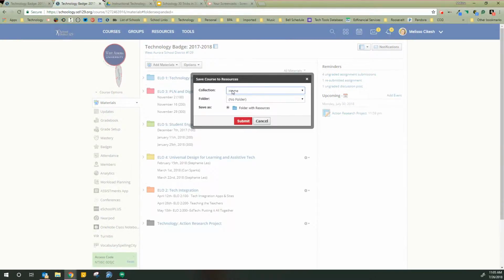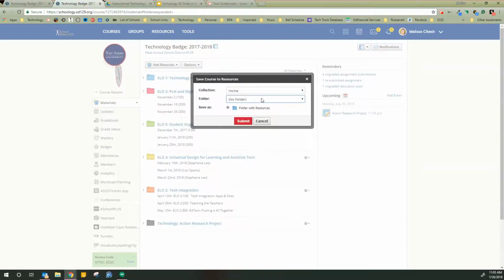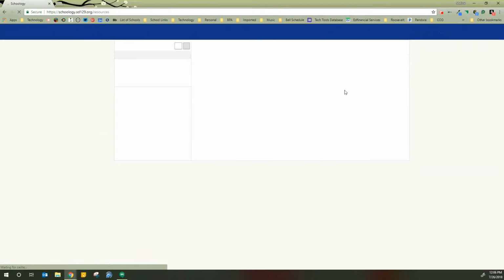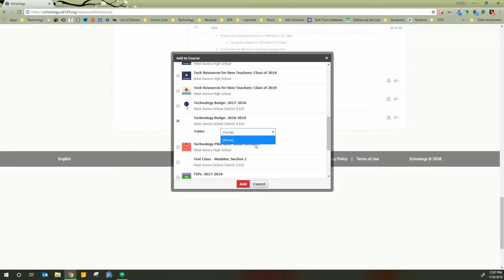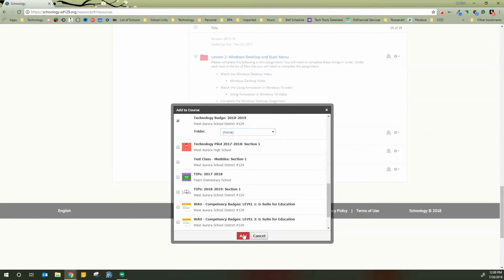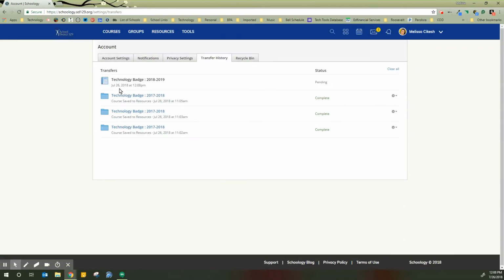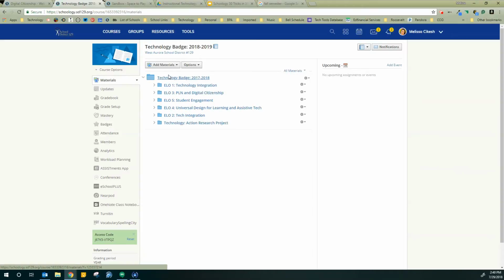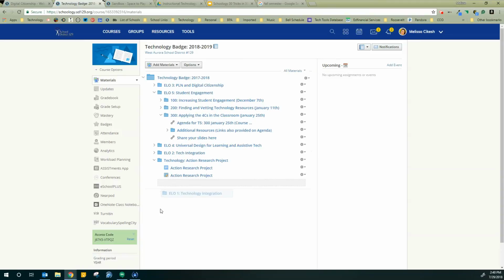Transferring Class Content from One Class to Another